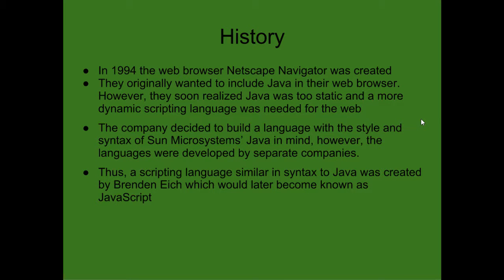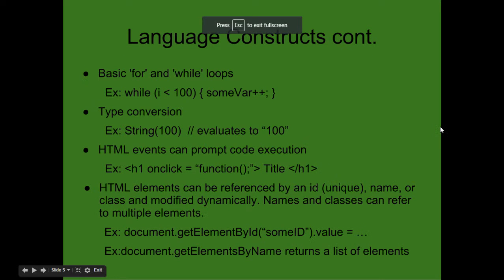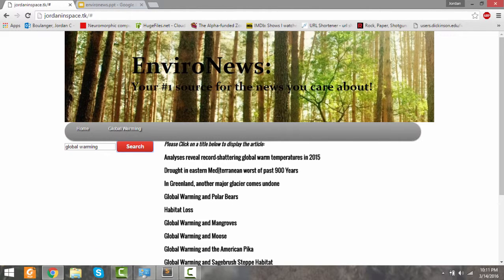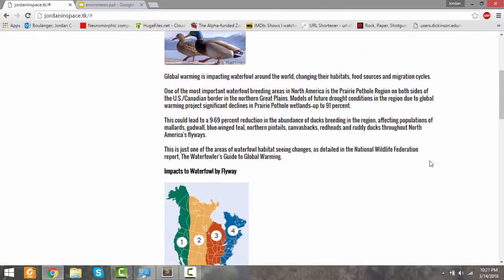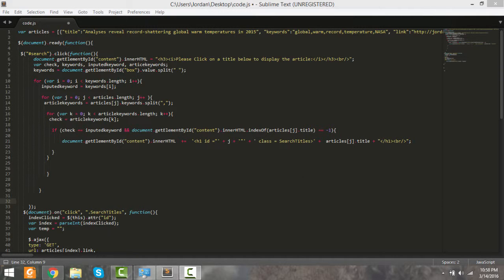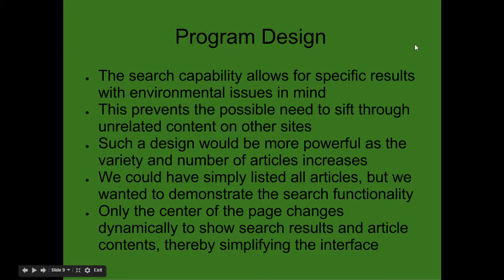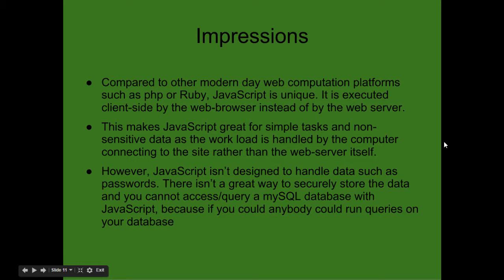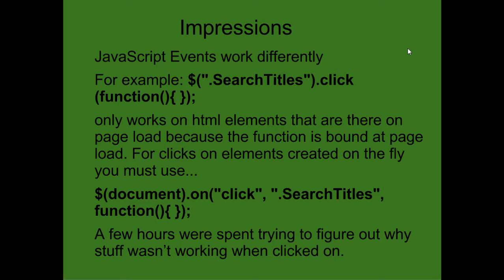JavaScript Project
Our video presenting a project done for OPL